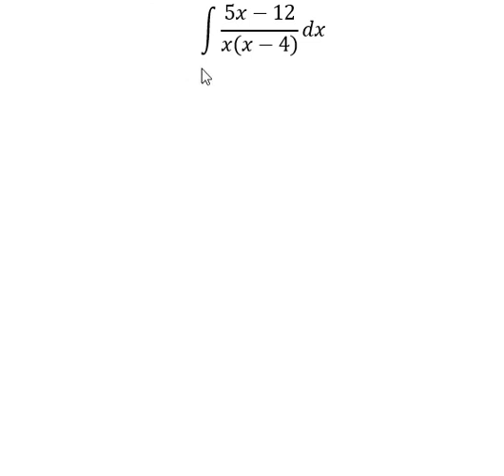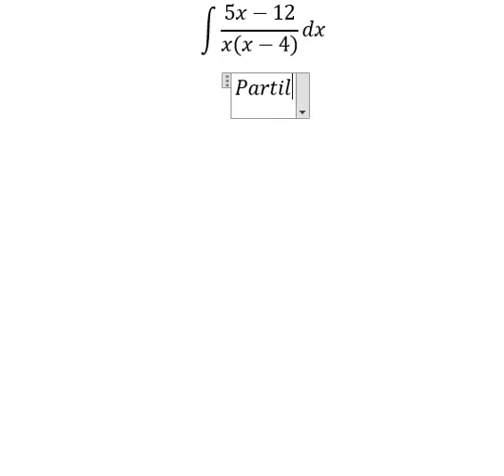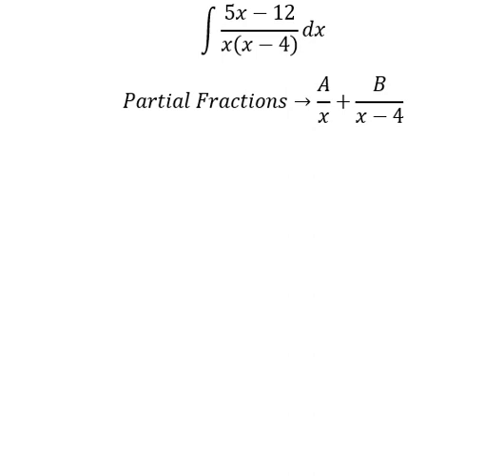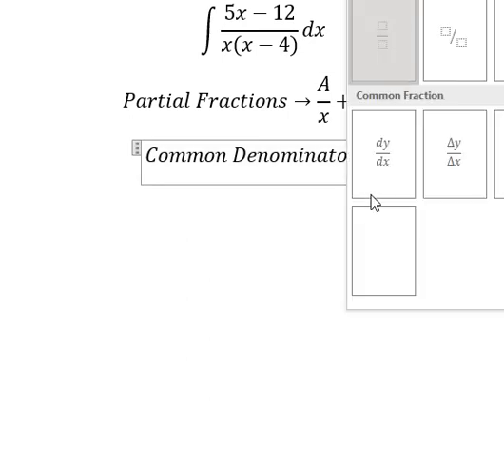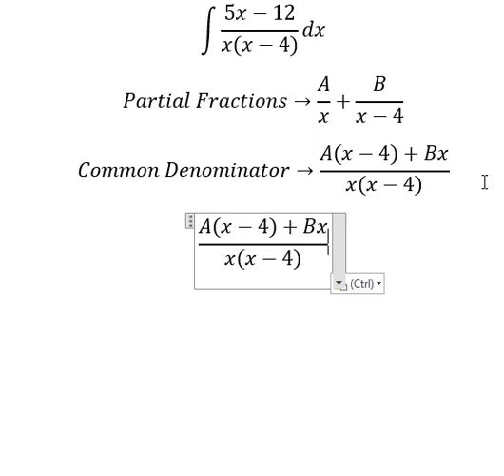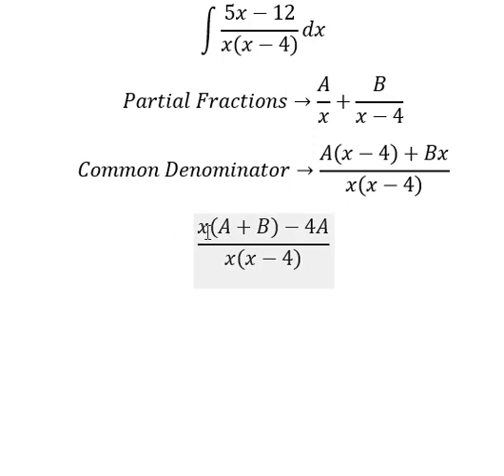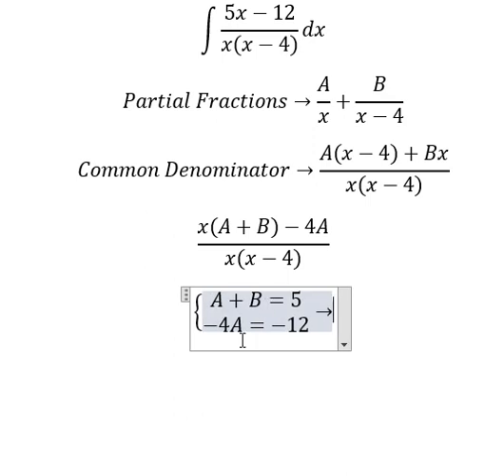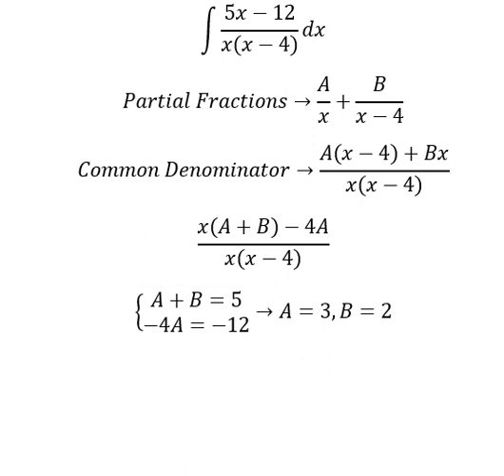Calculus Help: Integral ∫ (5x-12)/(x(x-4)) dx - Integration by partial fractions - Techniques